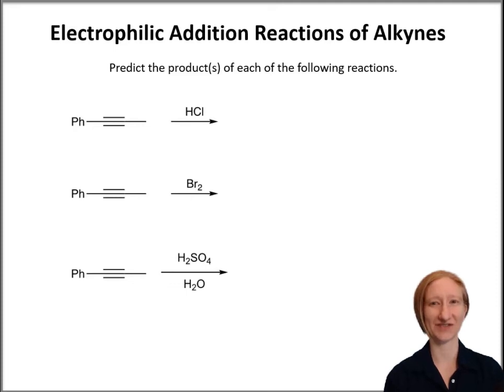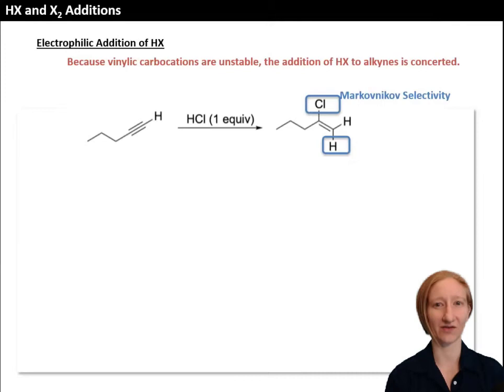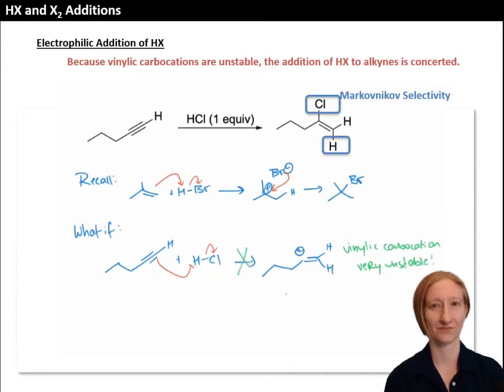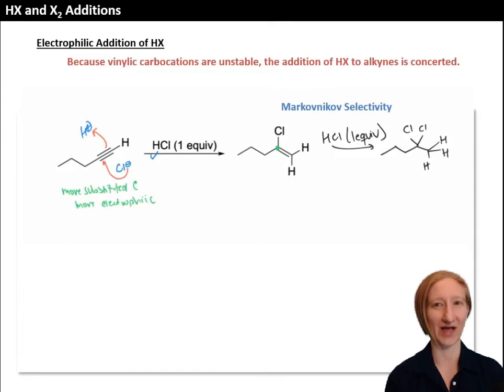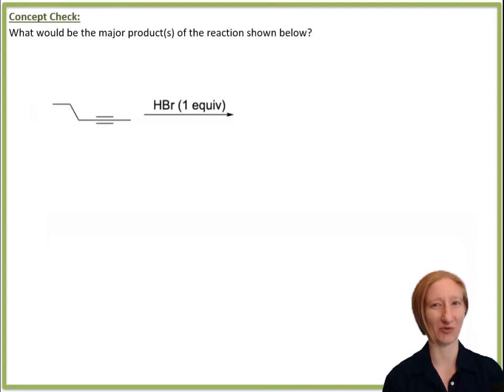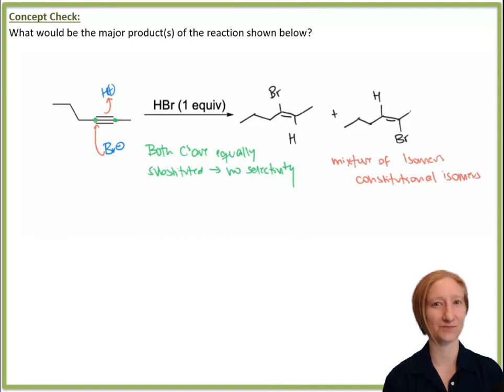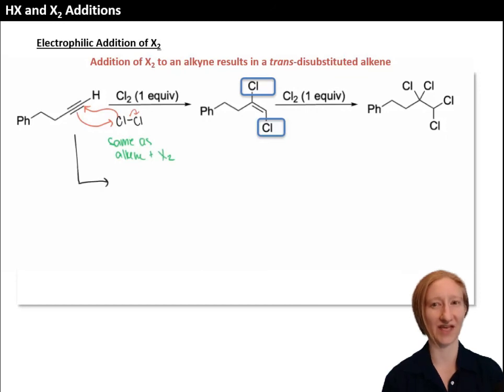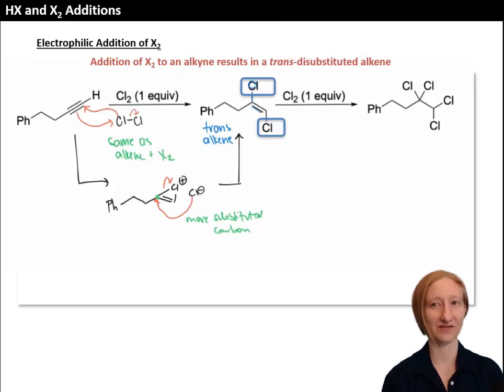Chapter 9. Video 1. HX and X2 Additions to Alkynes